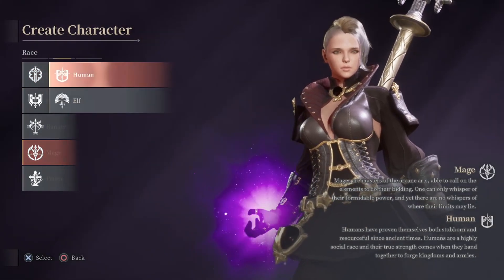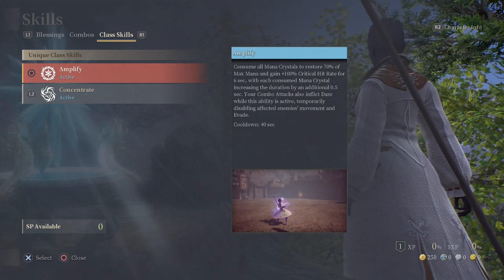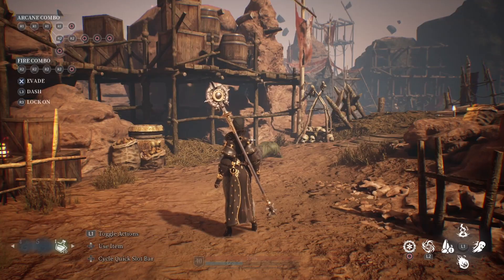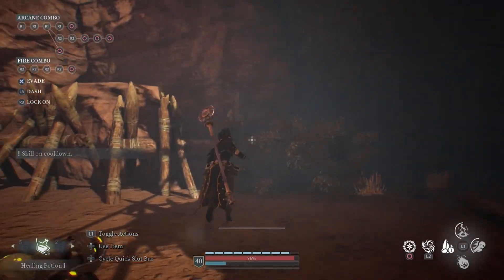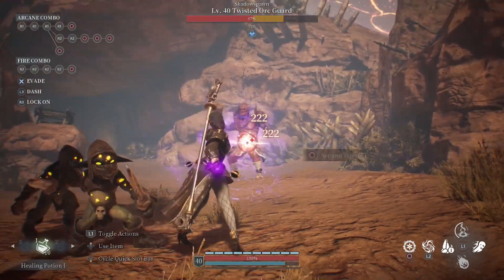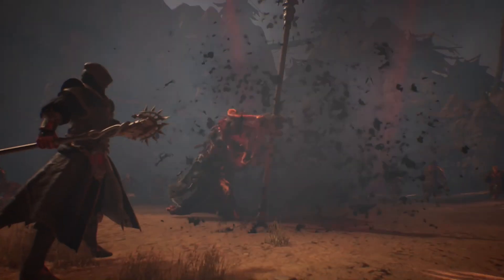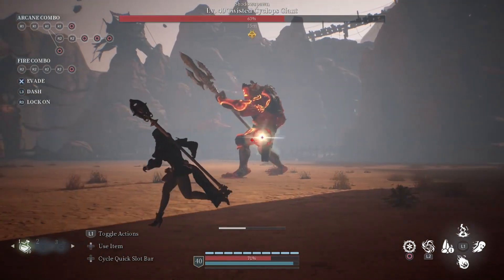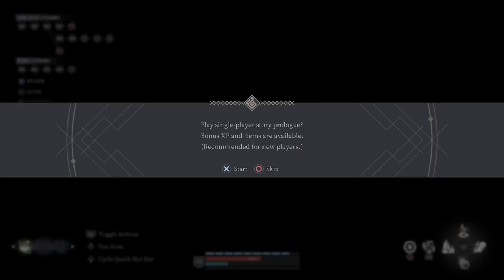Bless Unleashed |PS4| Mage Overview